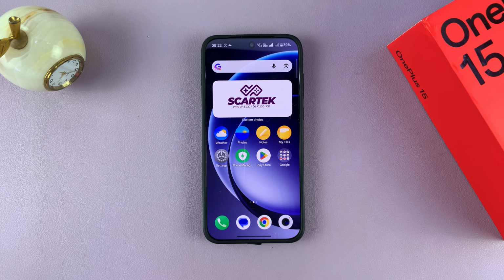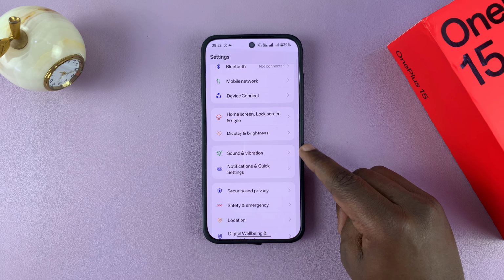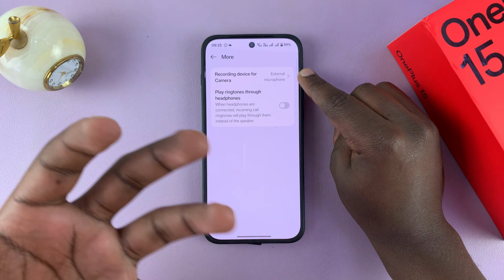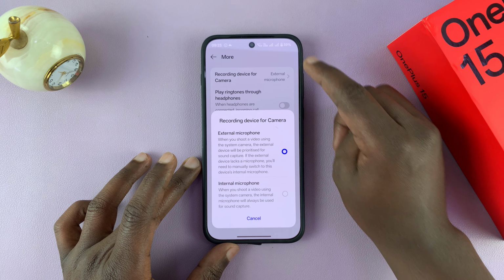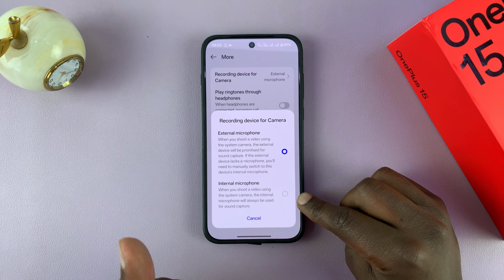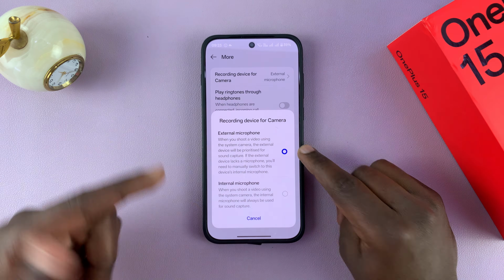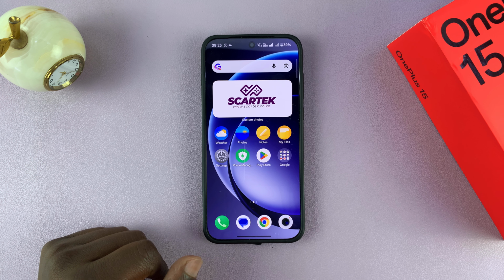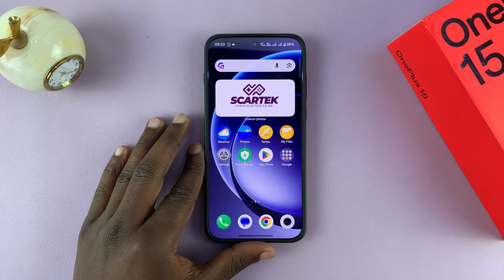How To Change / Set Default Microphone On OnePlus 15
In this video, you'll learn how to easily change or set the default microphone on your OnePlus 15. Whether you're troubleshooting audio issues or simply want to switch between different microphones, this step-by-step guide will help you adjust your settings quickly and efficiently.

Perfect for enhancing your recording and call quality on the latest OnePlus device. Watch now to optimize your audio experience.

Cell Phone Tripod Adapter